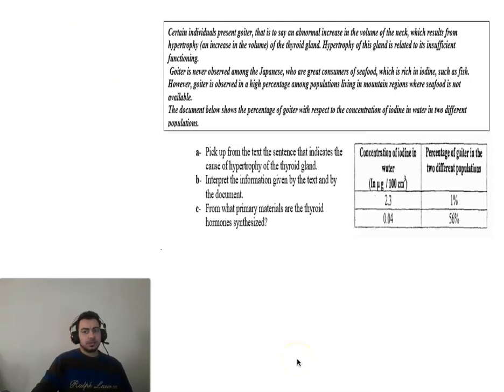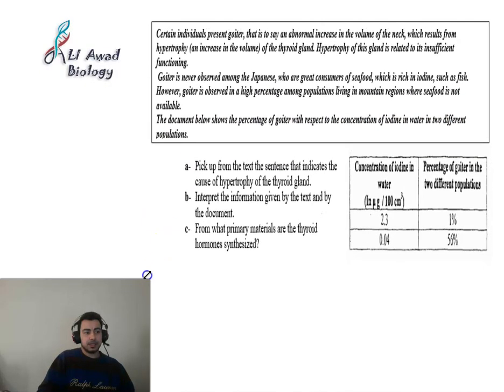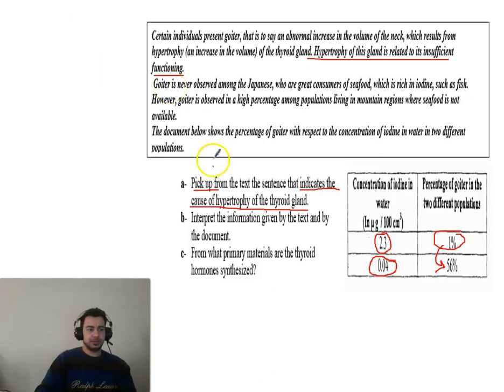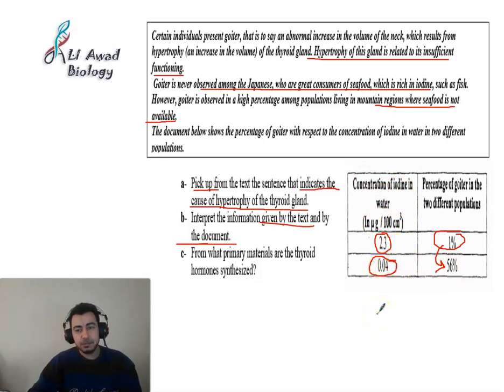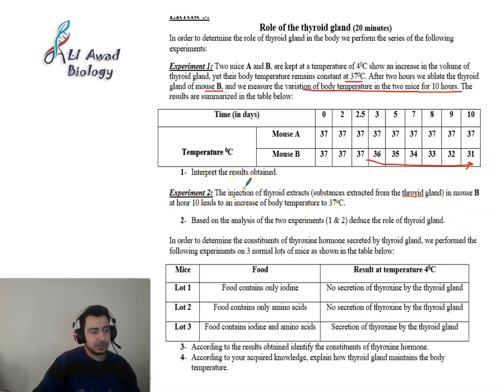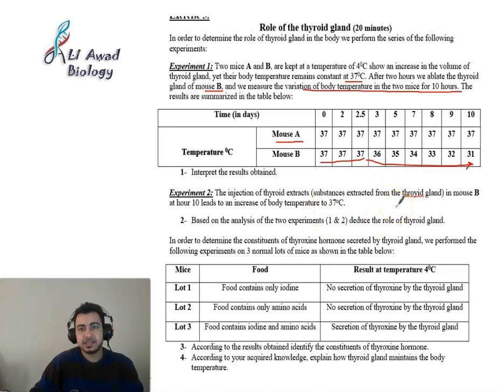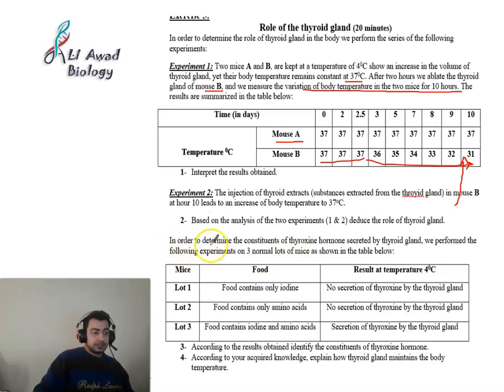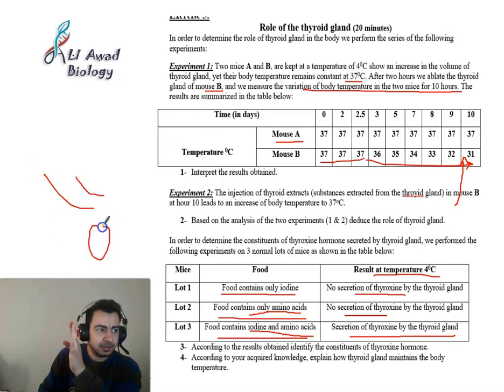Endocrine System Solving Exercises about Thyroid gland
In this video, we are solving two different exercises about the role and function of the thyroid gland and the effect of thyroid hormones on the body temperature according to the Lebanese curriculum. There are experimental analyses and some more action verbs